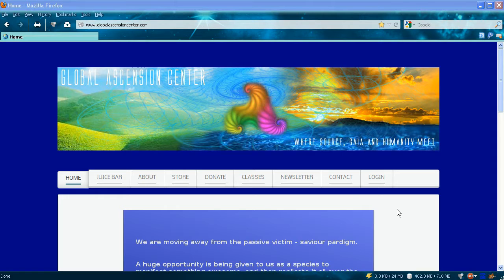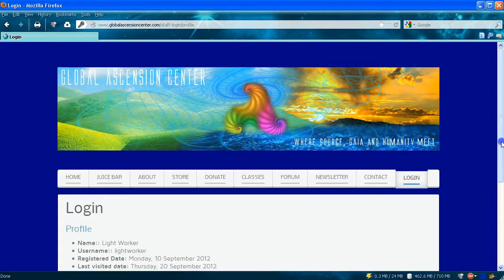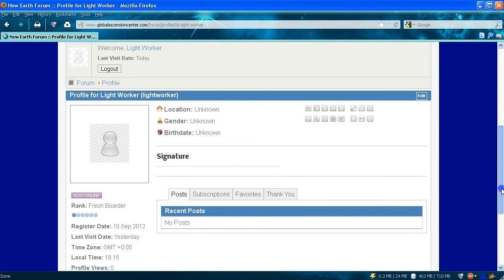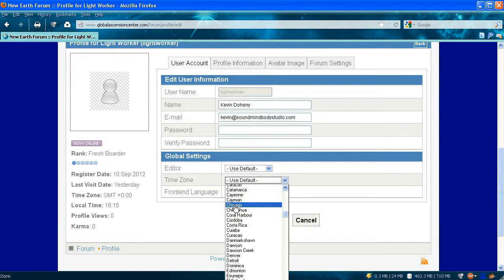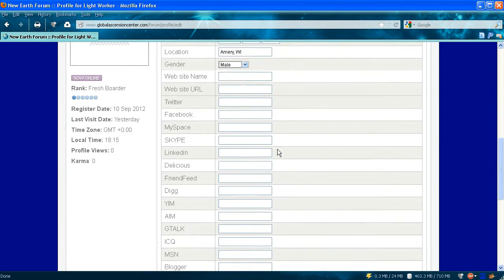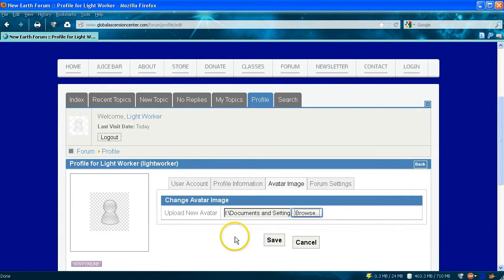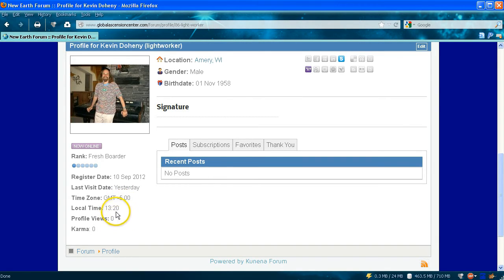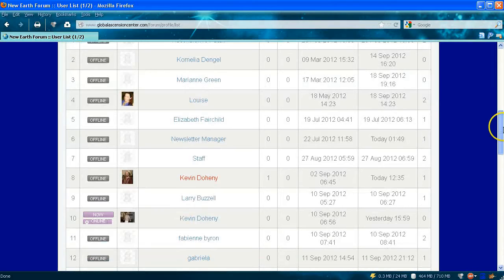New Earth Forum: Tutorial 1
Introduction to using the New Earth Forum at the Global Ascension Center's web Setting up the profile, including uploading an picture (avatar) are covered.